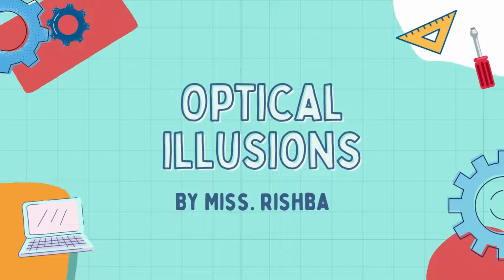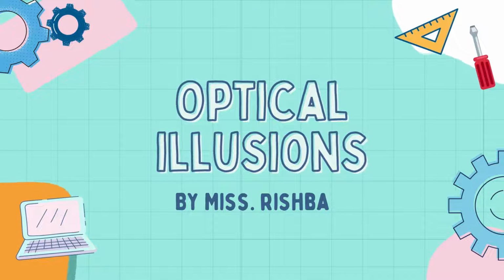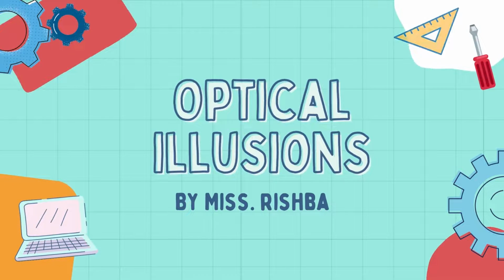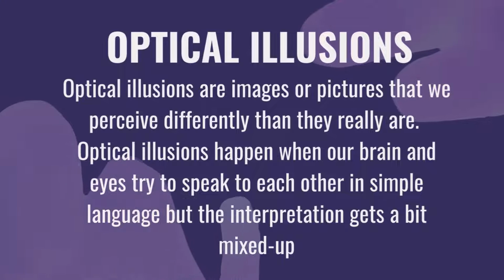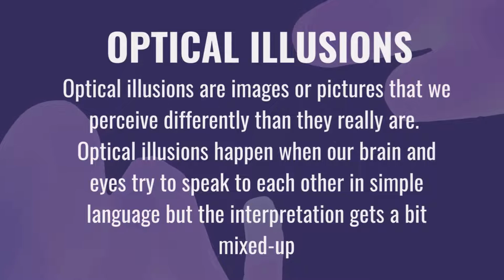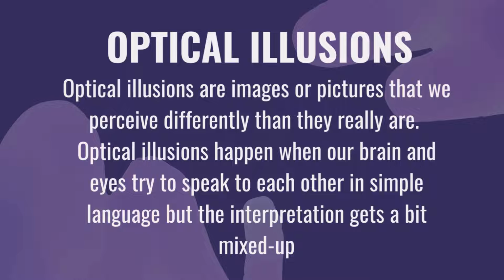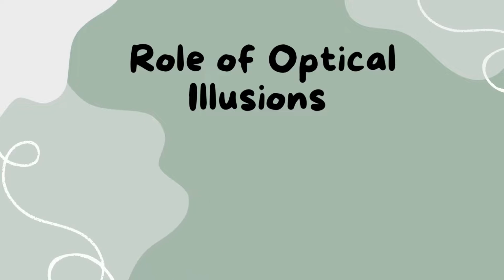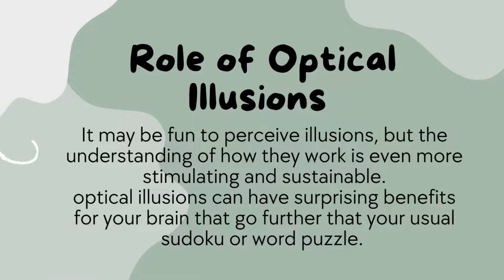What are Optical Illusions? | Importance of Optical Illusions | Animated Video!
This video is about:

11 Optical Illusions That Will Trick Your Eyes
BEST OPTICAL ILLUSIONS
वीडियो देखने के बाद आप अपना नाम भूल जाओगे Top 15 Optical Illusion Analysed
How does Optical Illusions  work?
Optical Illusions  Basics | Engineering Chemistry
Optical Illusions  Animation | Instrumentation and Working
Optical Illusions  EXPLANING ITS PRINCIPLE WITH ANIMATION VIDEO | (BETTER EXPLAINED!!)
Optical Illusions  animation
Optical Illusions
Optical Illusions  | Introductory Astronomy Course 11.04
What is Optical Illusions ? Do you think life is present on other planets ? | 12 | EVOLUTION | BIOLOGY ...